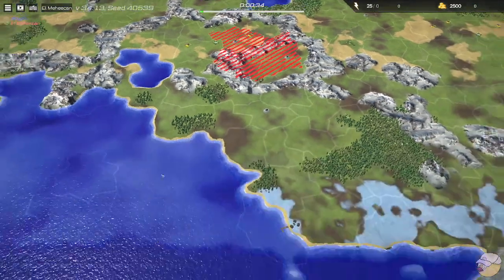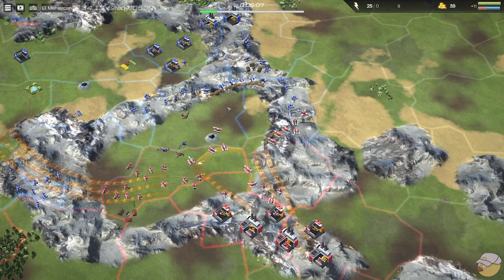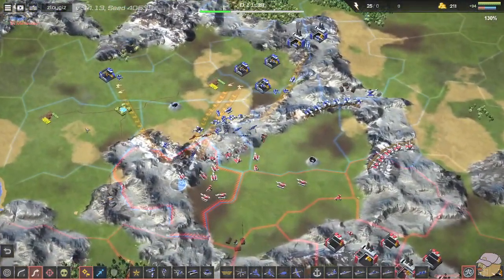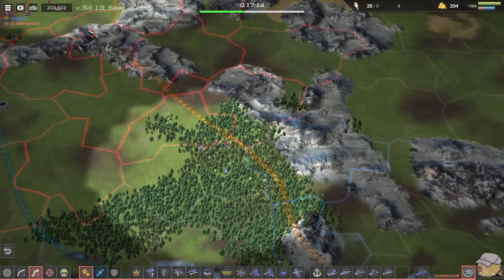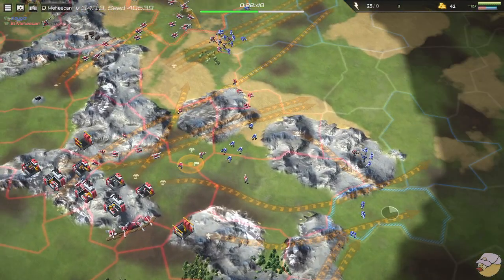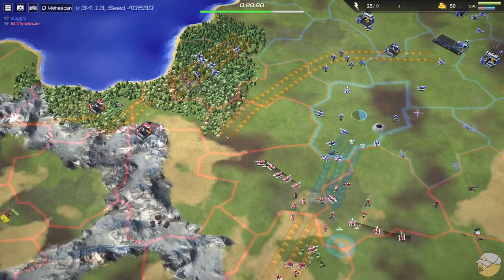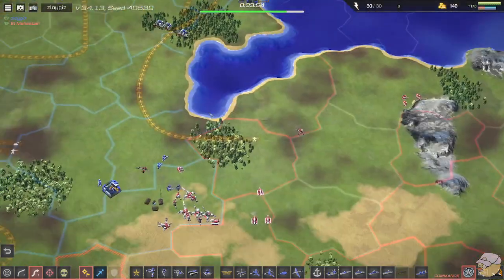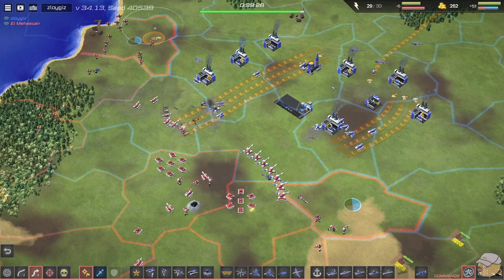El Meheecan vs zloygiz | Ring of FIRE?! | Line War Casts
Mountains, eco, and big plays. What's not to like?!
GG WP!